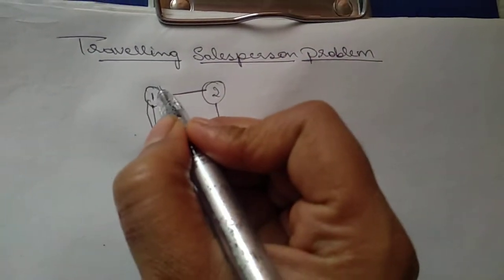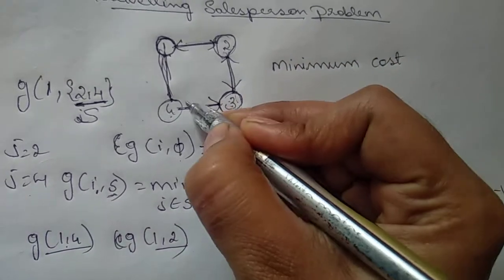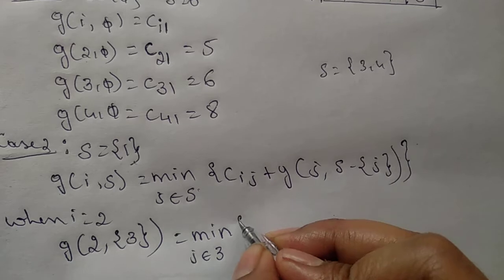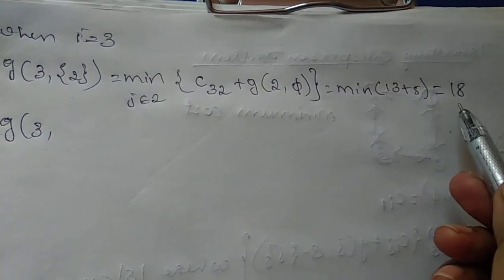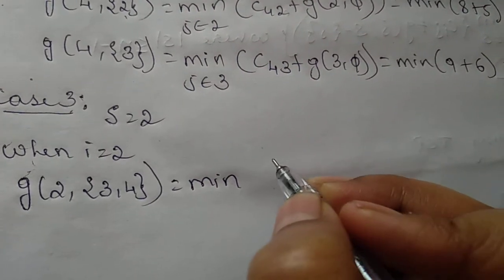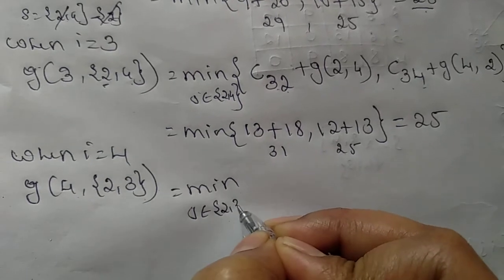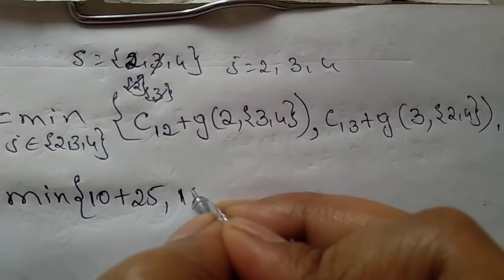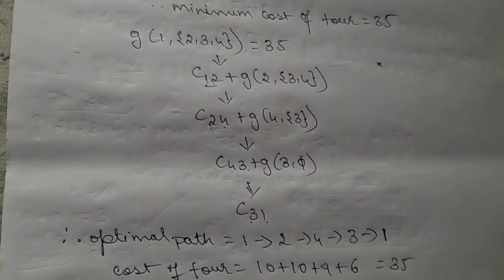travelling sales person problem